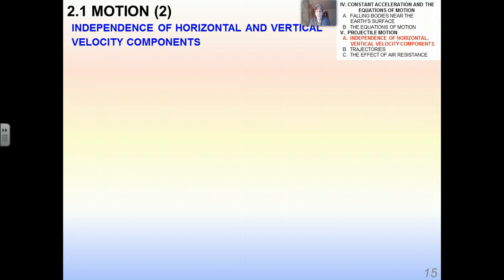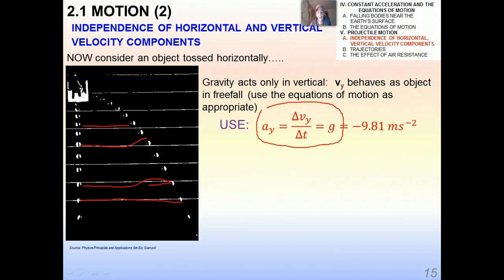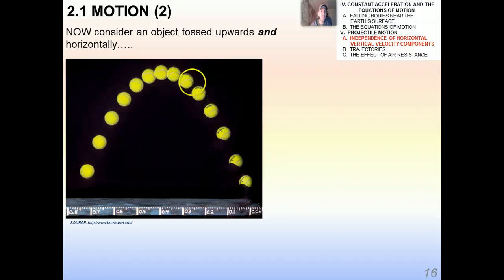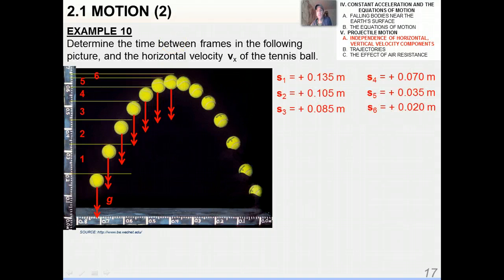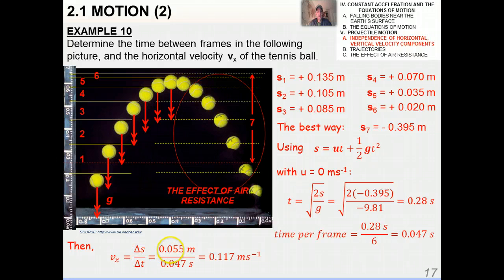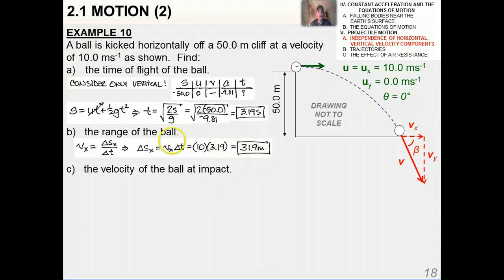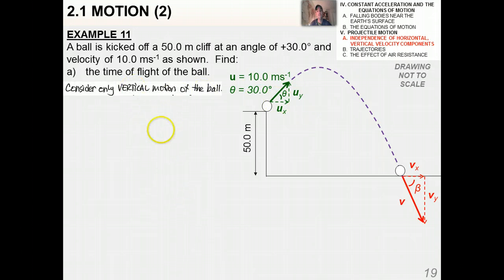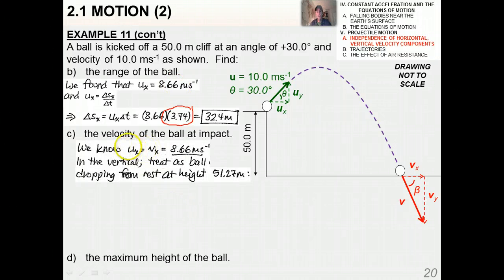2.1.8 Projectile Motion (15-20)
IB Physics lecture on the independence of vertical and horizontal components of velocity in projectile motion, and applying these concepts to solve projectile motion problems.